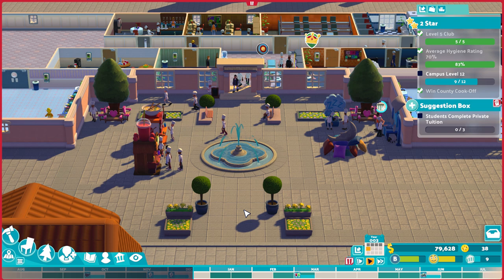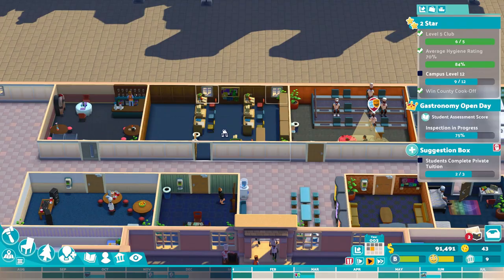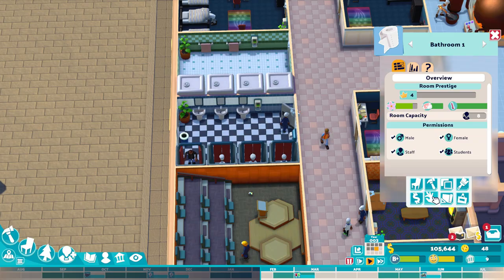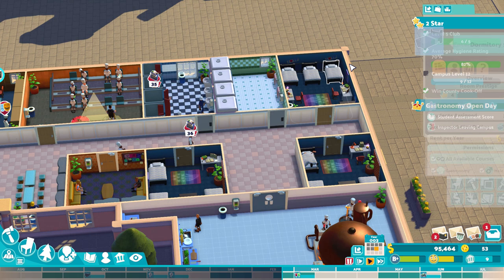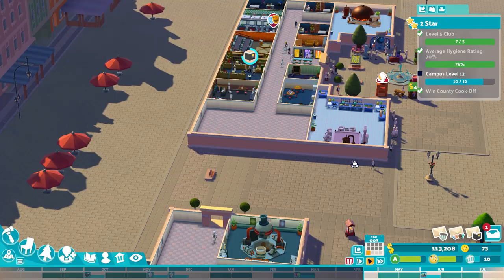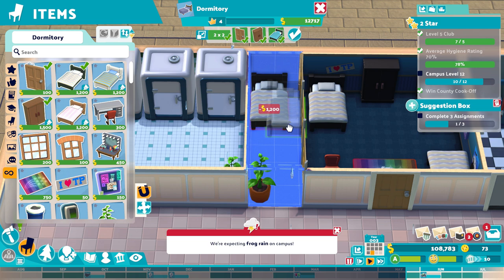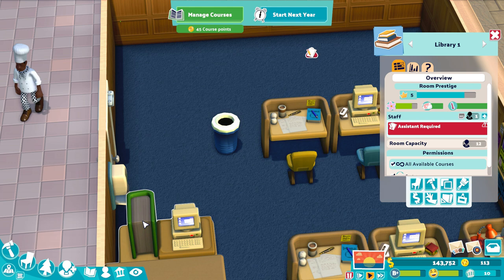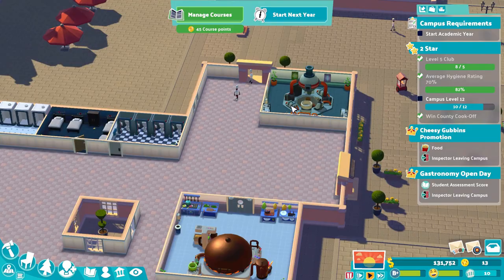TWO POINT CAMPUS | EPISODE 9 - DJ SUE CHEF! [UNIVERSITY OF KWANGYA] 👩‍🎓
Steam ID: xvivalajuicy

FAQ:
Q: What program do you use to record your videos?
A: OBS or GeForce Experience

A: My computer specs is in my about section on my channel page
Want to become a Youtube partner?
Intro & Outro Music: VIVIZ & Kep1er - Purr